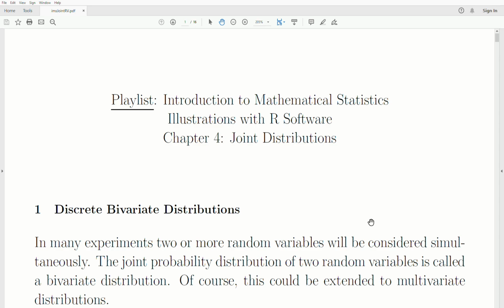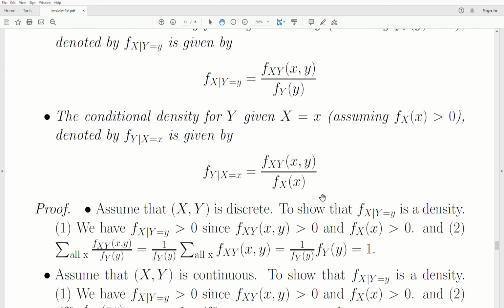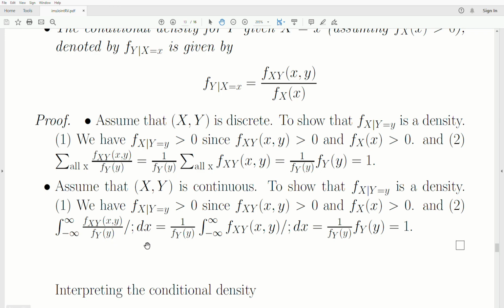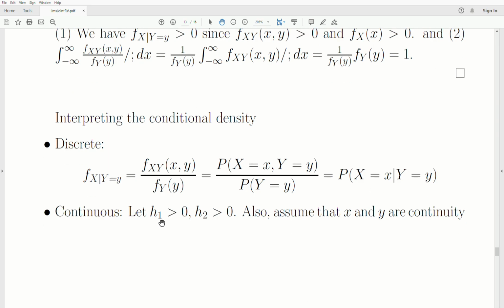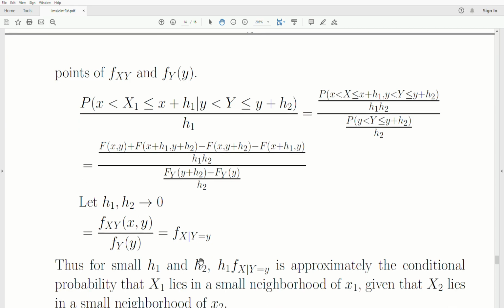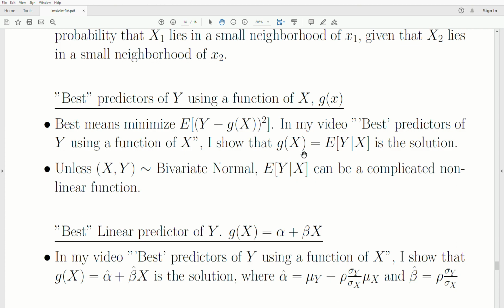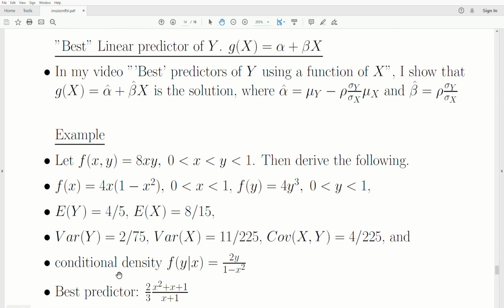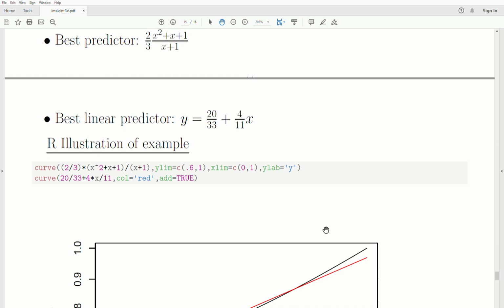ims41 - Conditional Densities of Y given X